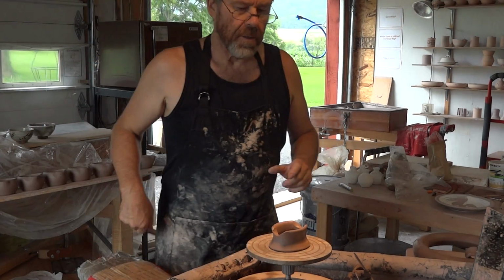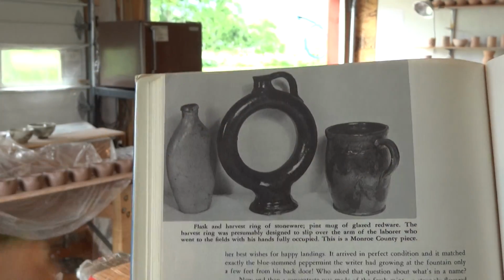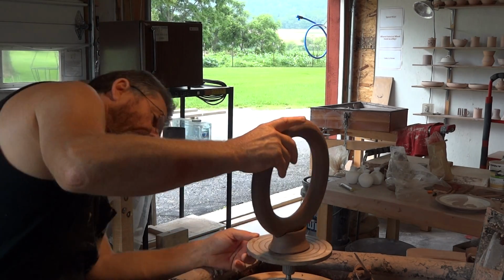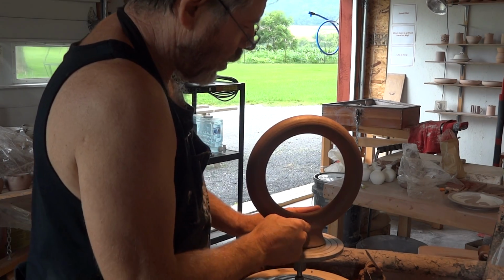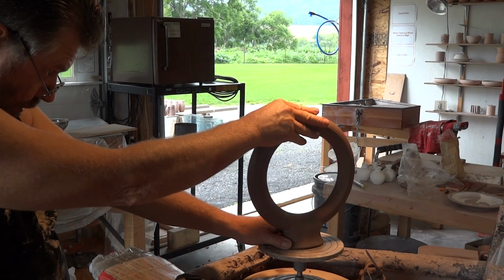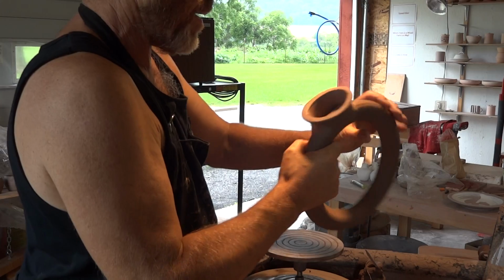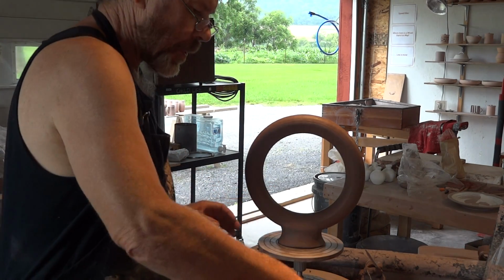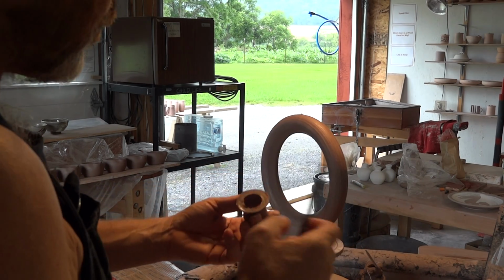SIMON LEACH POTTERY TV - A harvest ring jug !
Visit our Etsy shop -  'simonleachpottery'